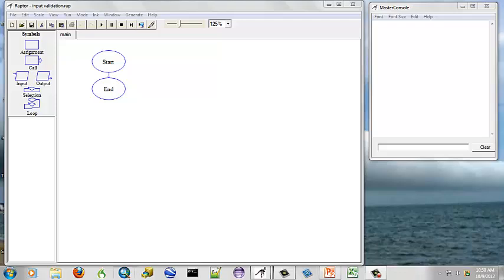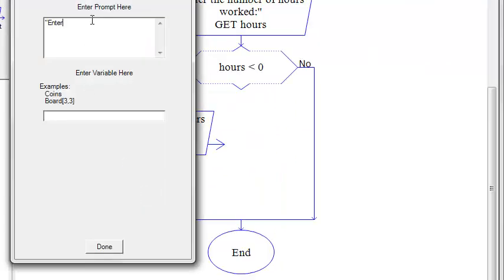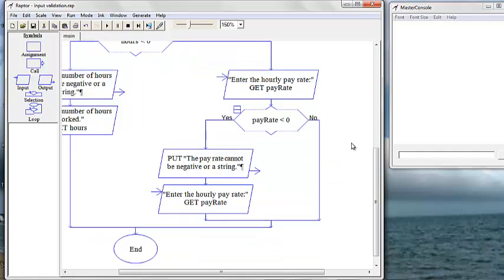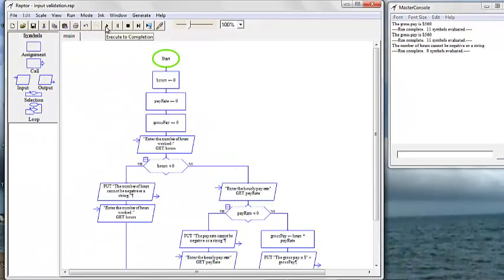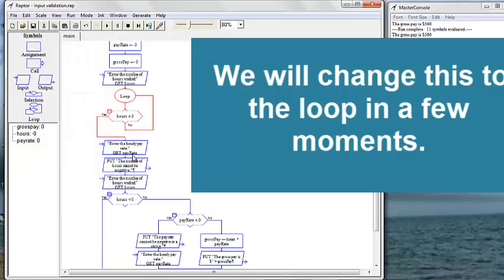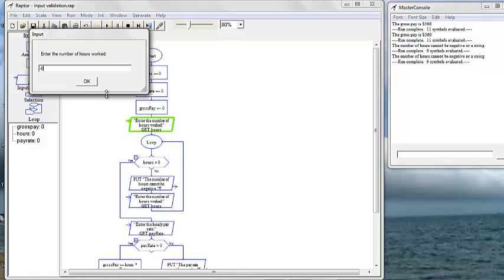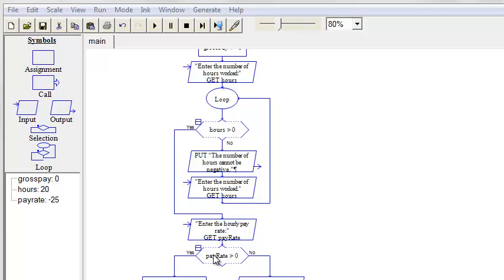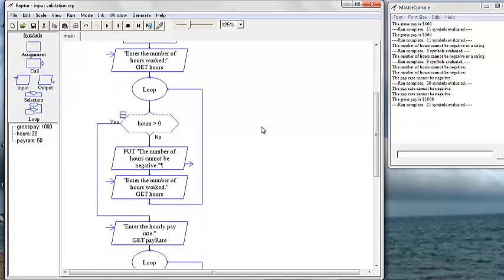Raptor Flowchart to Perform Input Validation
This will develop a flowchart using Raptor which will at first validate input using the Selection symbol.  As that only works one time through, the two are changed to loops to validate all input of the same data type.